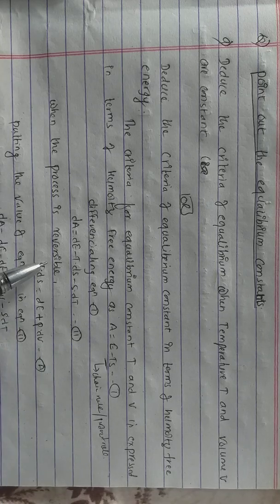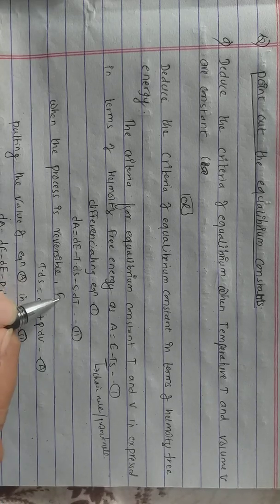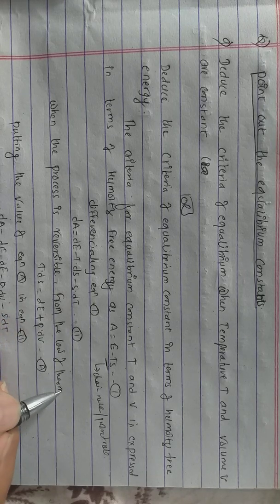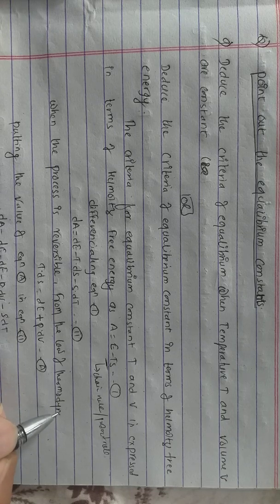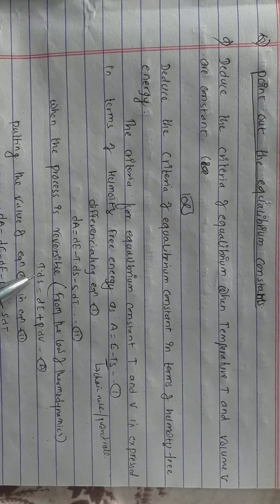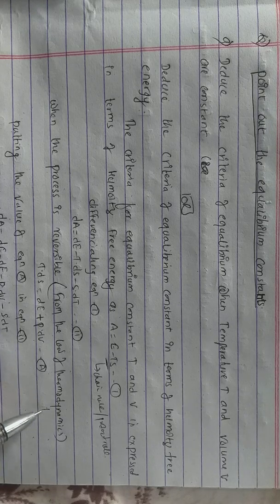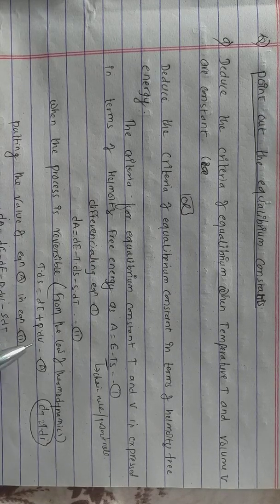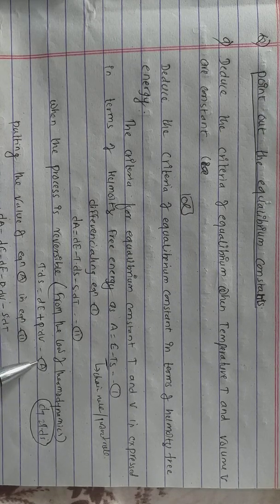16.Equalibrium constant in terms Helmoltz energy, Equalibrium constant in terms Gibb's free energy.